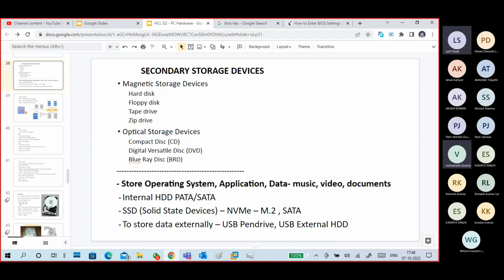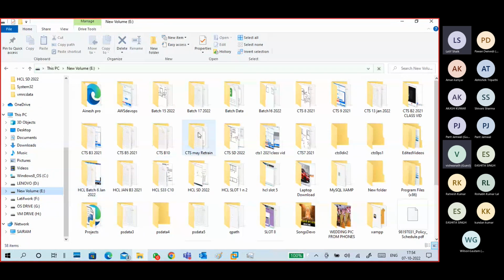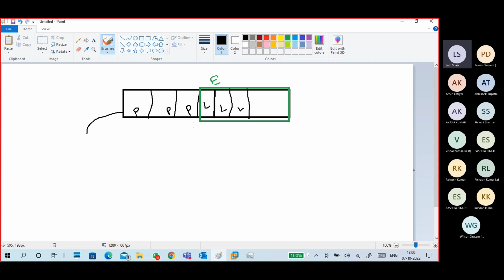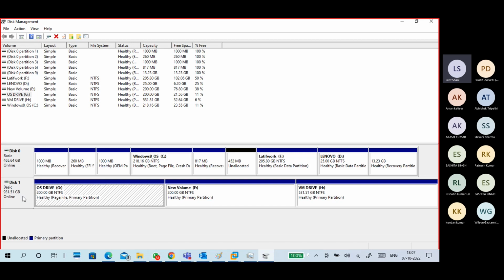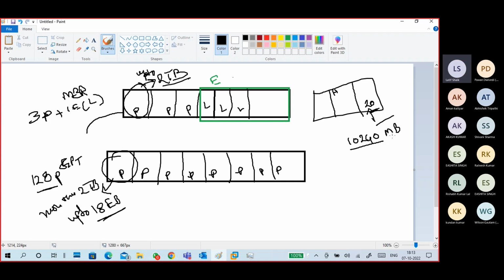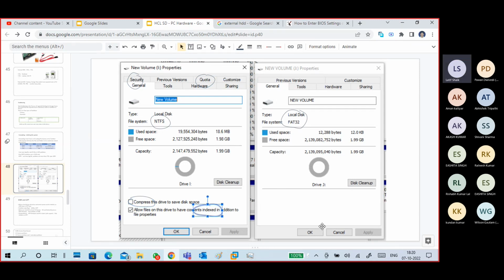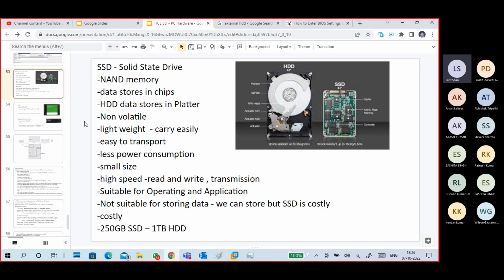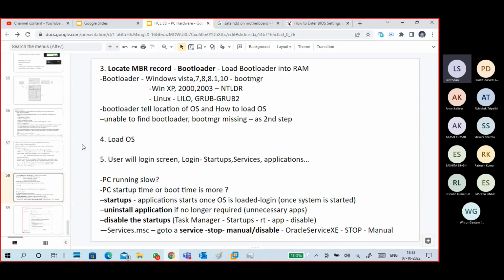(N2) PC Hardware part4 HDD, PATA, SATA, Disk Partitioning, MBR and GPT, File System, SSD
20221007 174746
Hard disk
Floppy disk
Tape drive
Zip drive
SSD (Solid State Devices) – NVMe – M.2 , SATA

Hard Disk
Interfaces Used
IDE / EIDE --PATA
SATA

3.5in – Desktops
2.5in – Laptops, Min PC

MBR and GPT
Partition style/Type – MBR or GPT

4 Primary partitions
3 Primary partitions and 1 extended partitions
1 extended –multiple no of logical drives
Partition Size support – upto 2TB

128 Primary partitions
No extended- no logical
Partition Size : more than 2TB, Upto 18EB

Partitioning

Disk Partitioning is the Process of Logically Dividing the Storage Space of a Hard Disk into Separate Areas Commonly called as Partitions or Drivers
There are Two types of Partitions
 Primary
 Extended

Formatting – defining file system

Formatting is the Process of Creating File System on the Partition
A File System tells how the Files and Folders to be created are stored and retrived

Cant store big files and OS files in FAT partitions
Max FAT32 partition size is 32GB only
NTFS – can store big file, partition size more than 2TB, Upto 18EB

File System
FAT: Supports 32GB
NTFS - upto 2TB and more than 2TB, Security, Encryption, Compression, Quota, and Indexing
Linux/Unix: ext3,ext4,xfs
Network – NFS, CIFS (SMB)
DVD – UDF
CD – HSFS,CDFS

-NAND memory
-Non volatile
-small size
-high speed -read and write , transmission
-Suitable for Operating system and Application
-Not suitable for storing data - we can store but SSD is costly
-costly
-250GB SSD – 1TB HDD